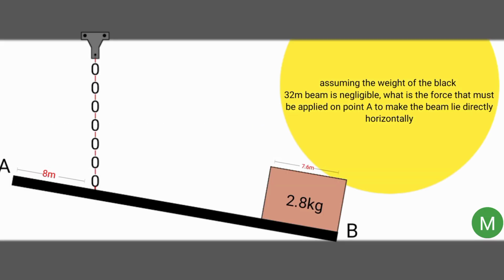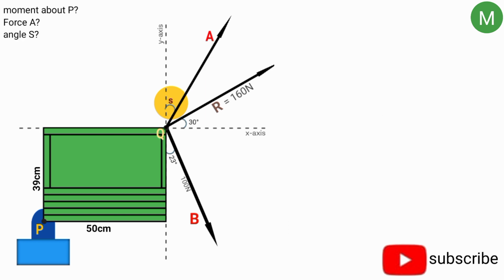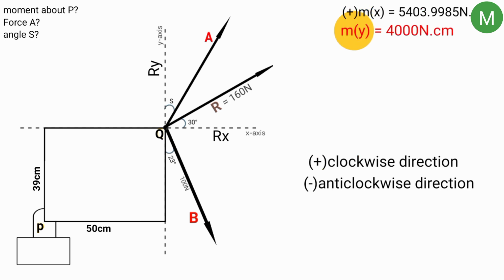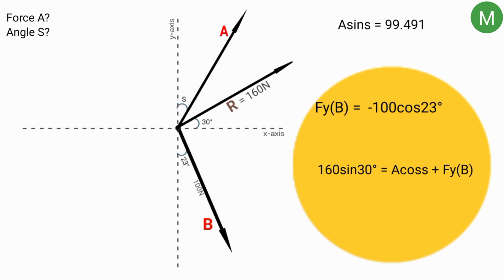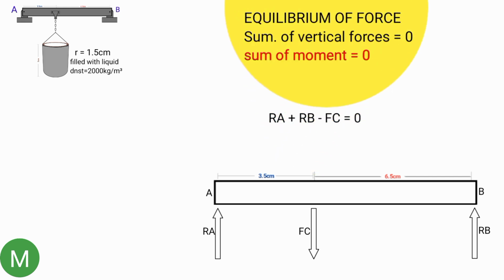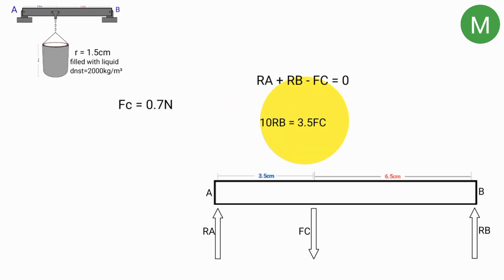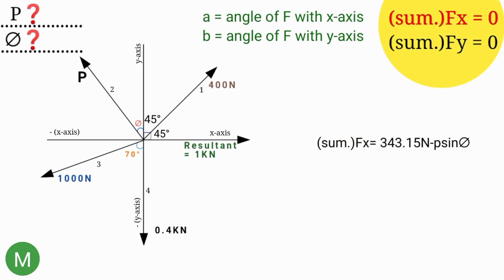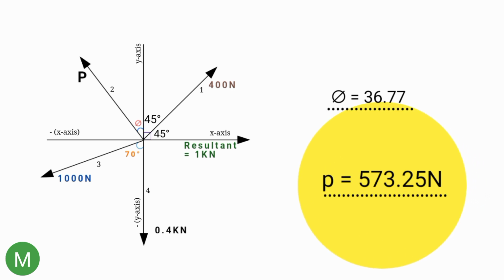mechanics practice Questions for Engineering and physics students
practice how to solve mechanics Questions